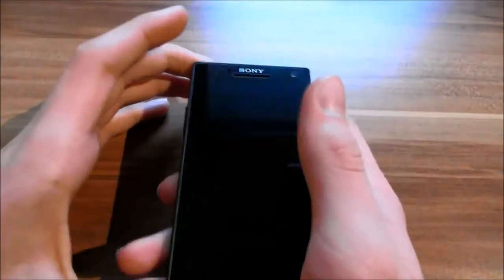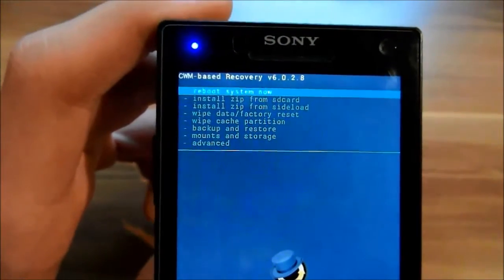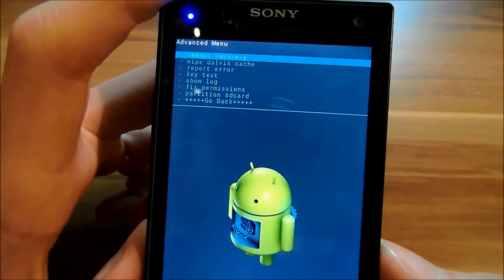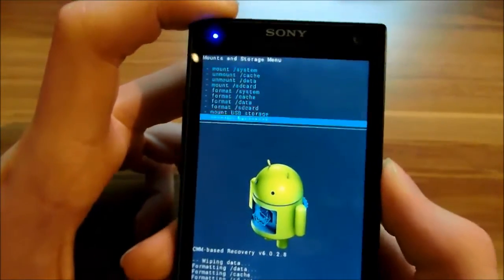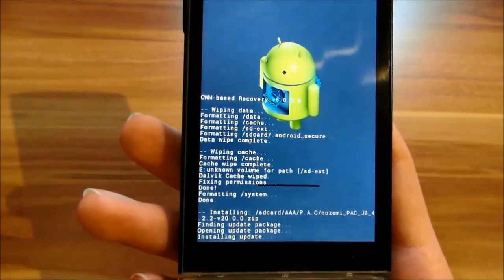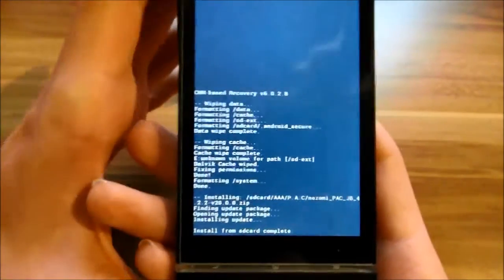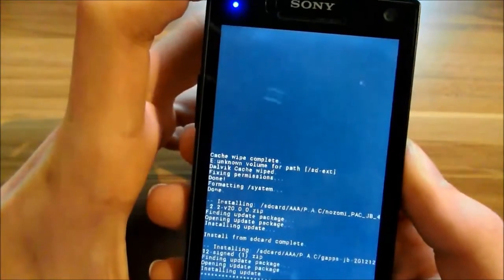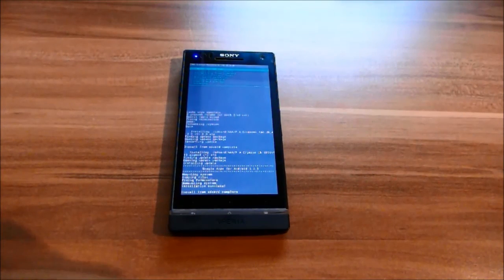[How-To][Install] P.A.C. v20 + Gapps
I show you how to install P.A.C Rom v20 on your Sony Xperia S